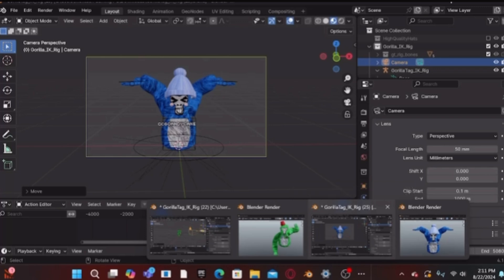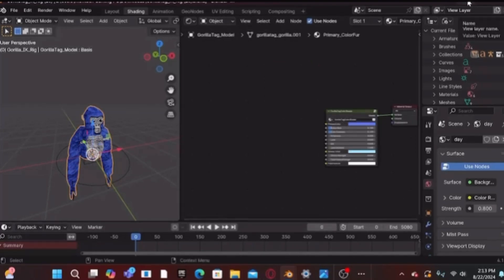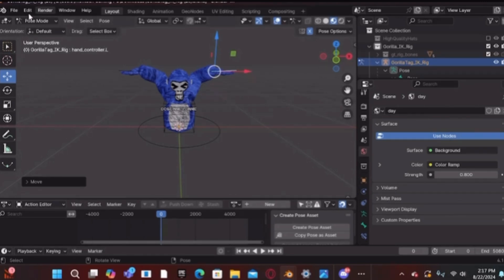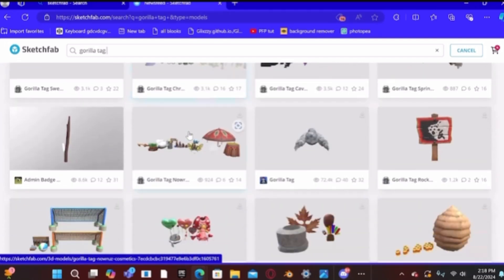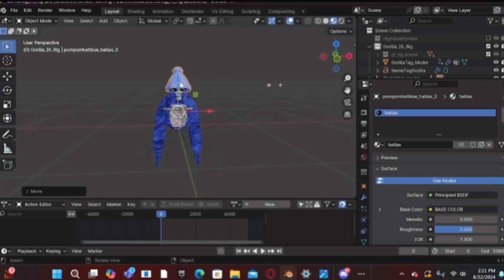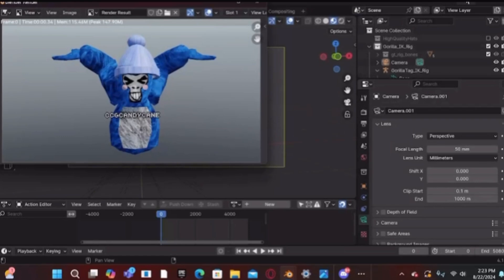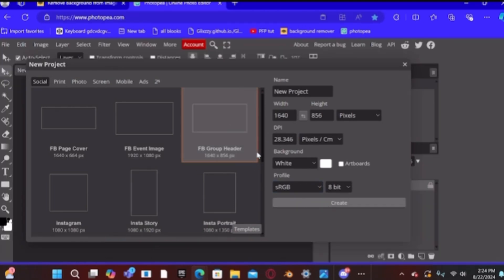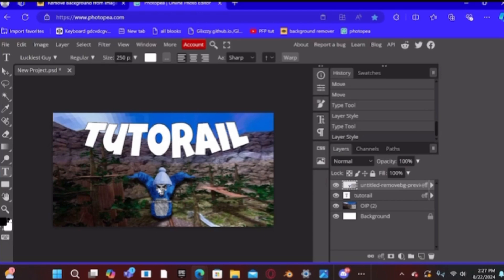How to make the best gorilla tag thumbnails!!